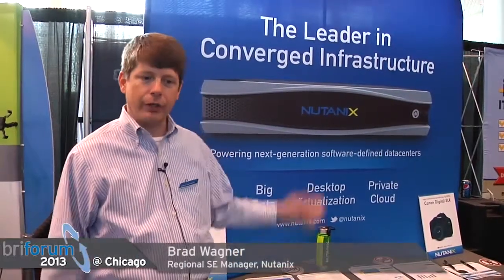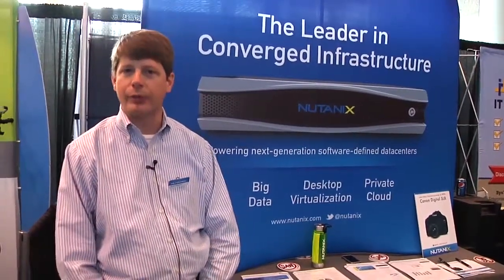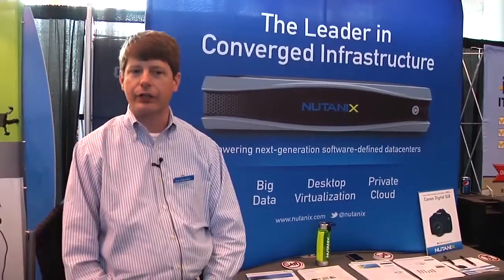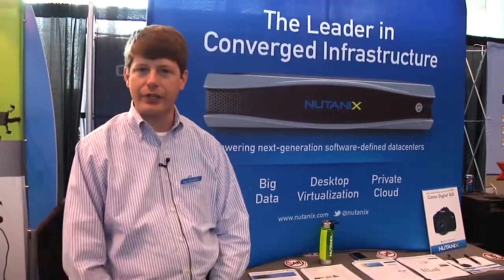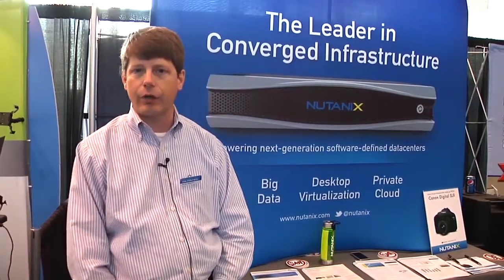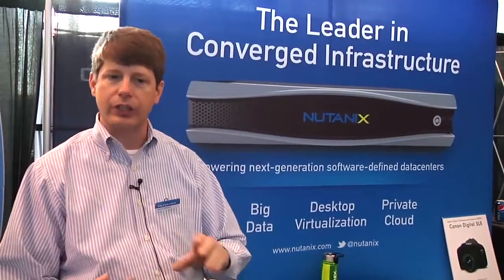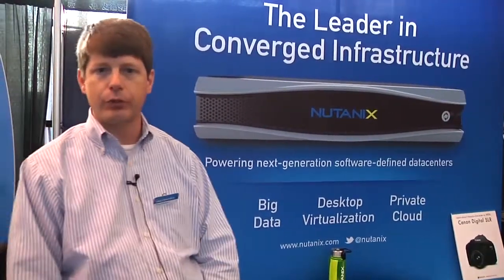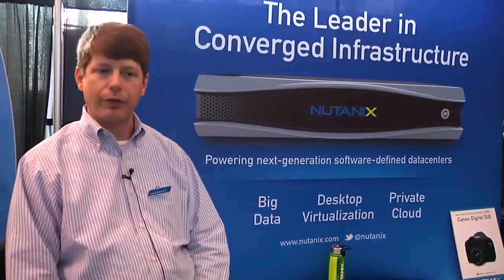BriForum 2013 Chicago Nutanix